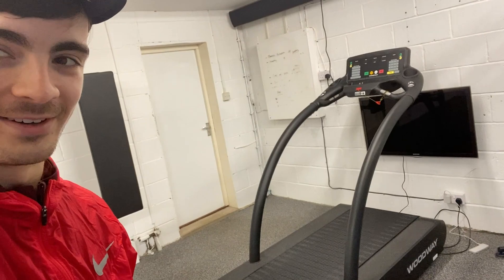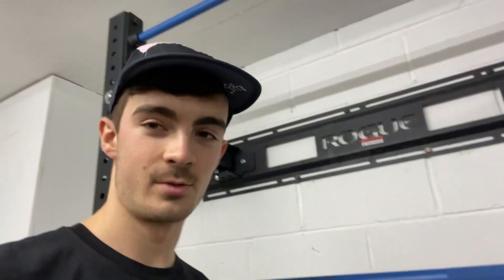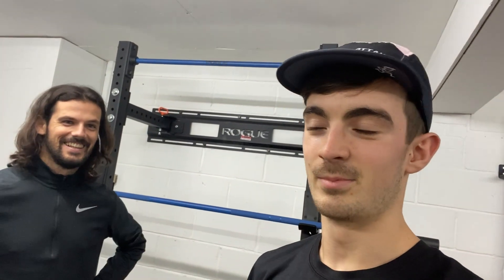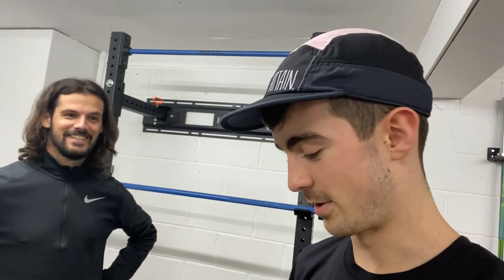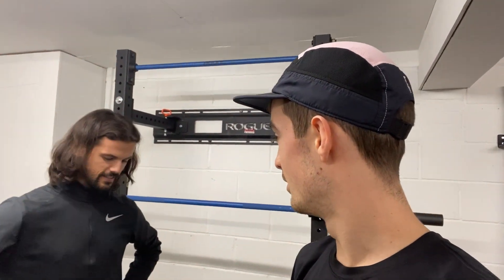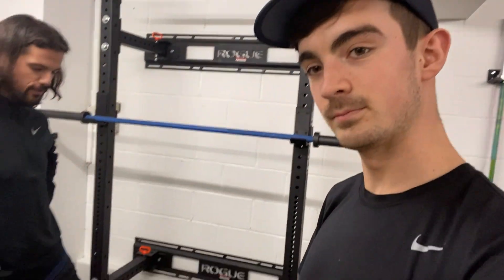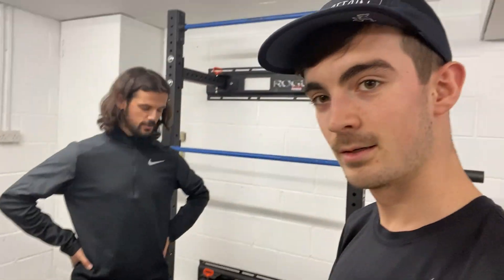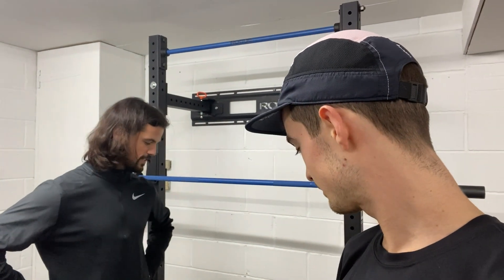S&C GYM SESSION - WHAT DOES A 31MIN 10K RUNNER DO AT THE GYM?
Welcome Backwards Cap Fans! Today's video is all about what I get up to at the gym for S&C. You can use these exercises to do at home, or at your gym to help improve your running.

Let’s connect ♦️